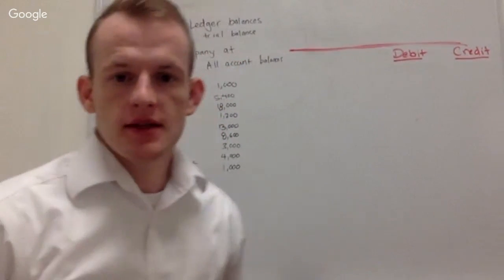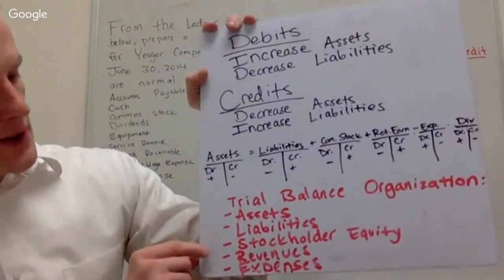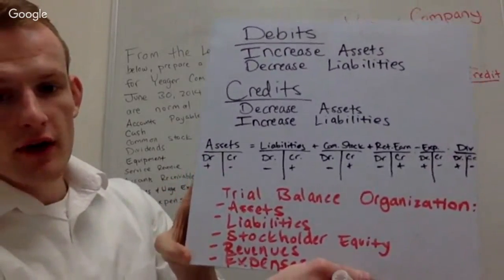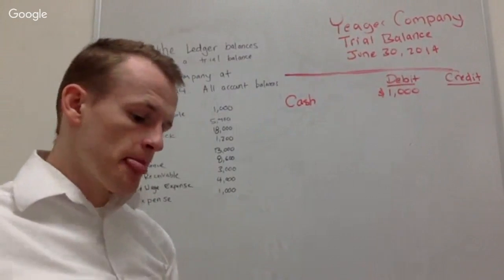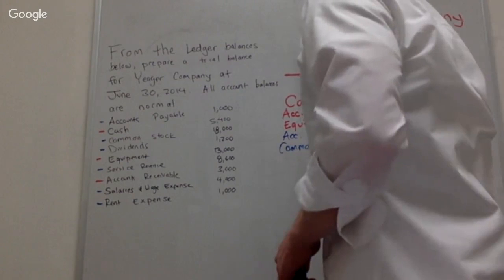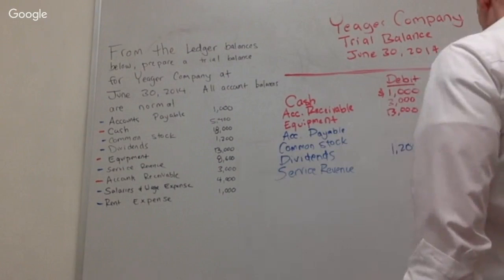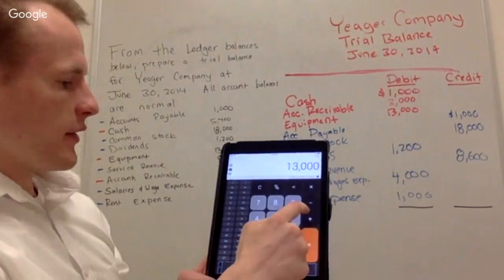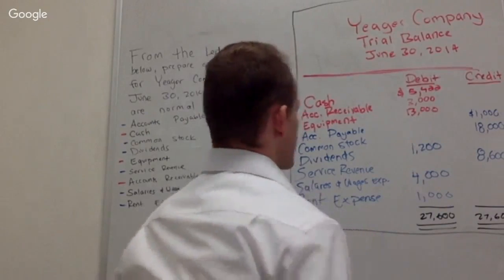Brief Excercise 3.11